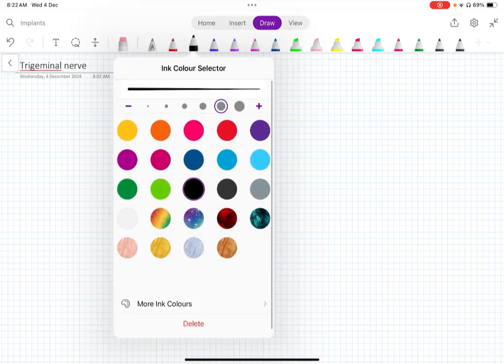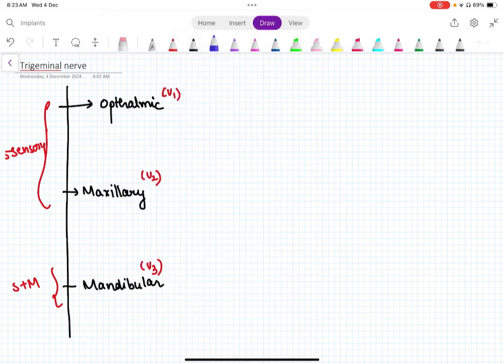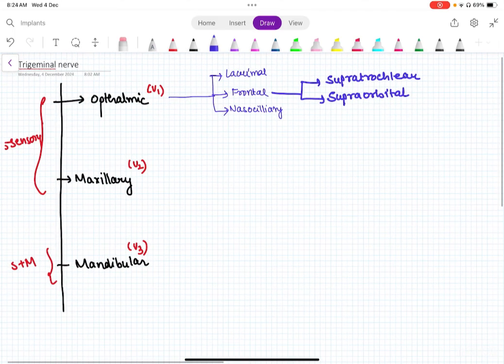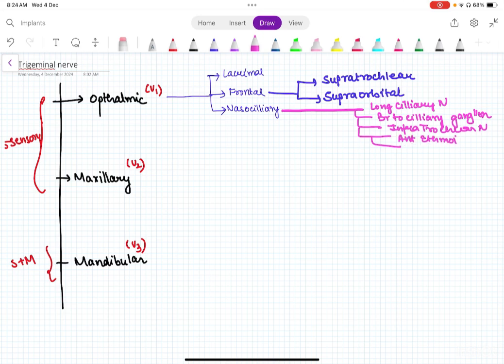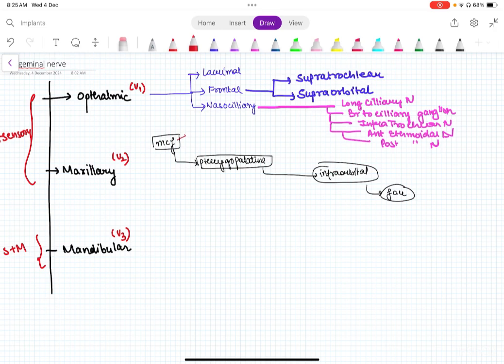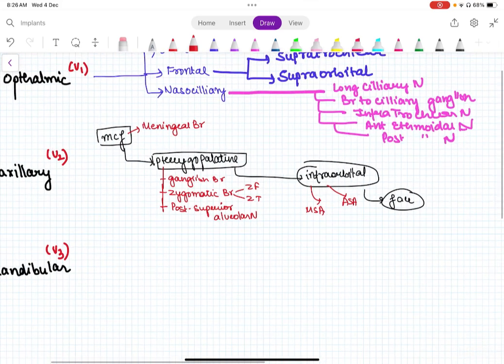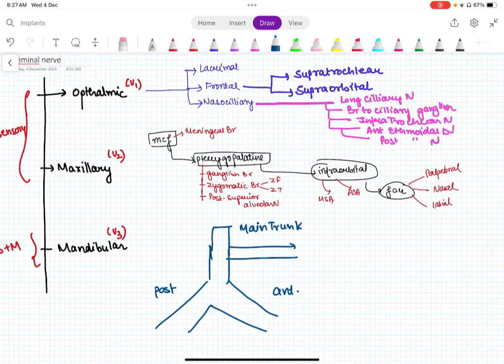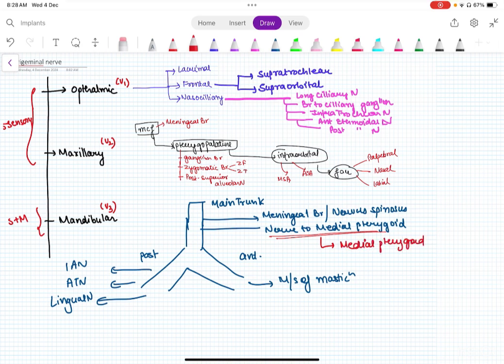Trigeminal Nerve Anatomy